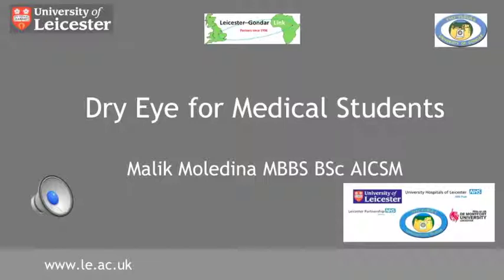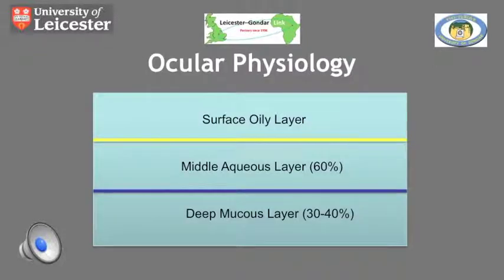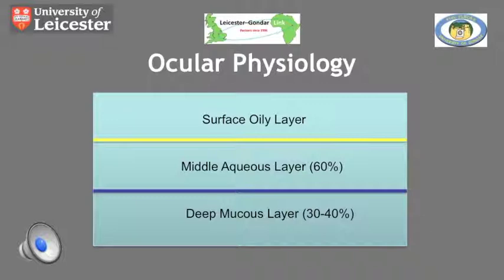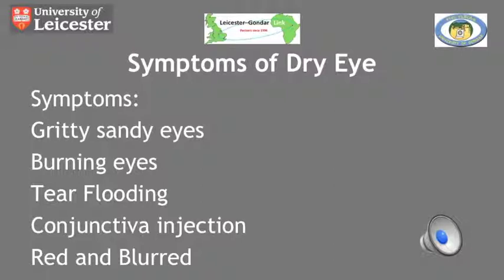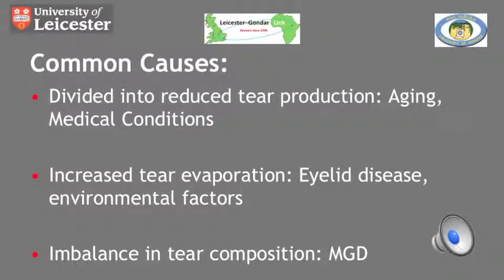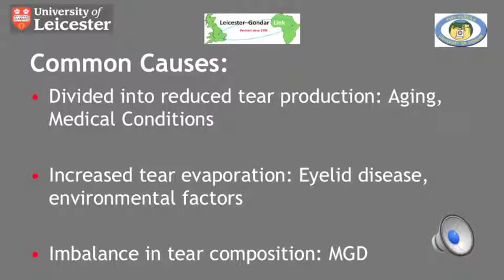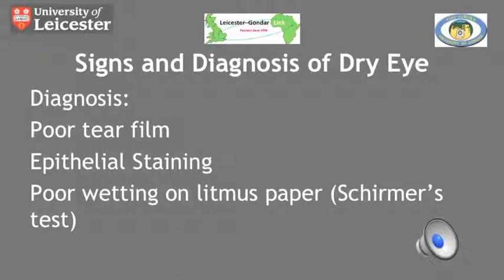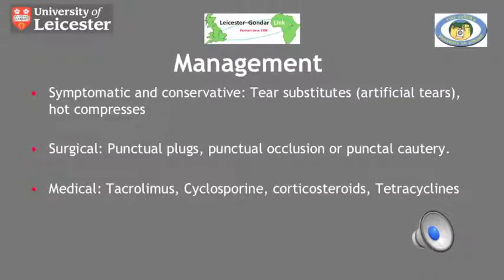Dry Eye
This video is about Dry Eye